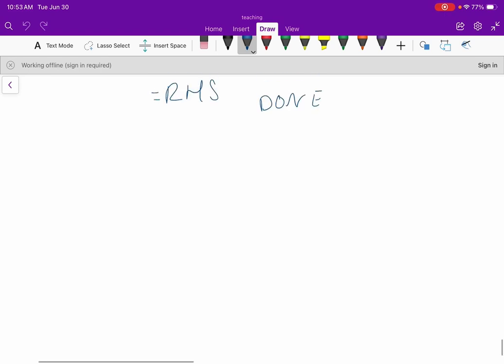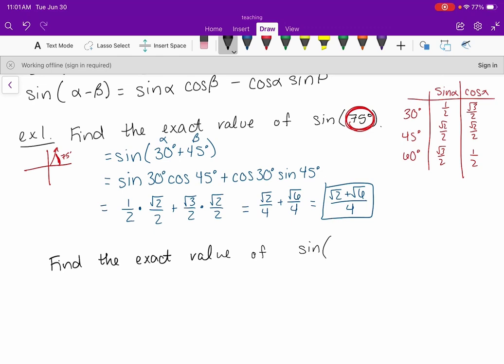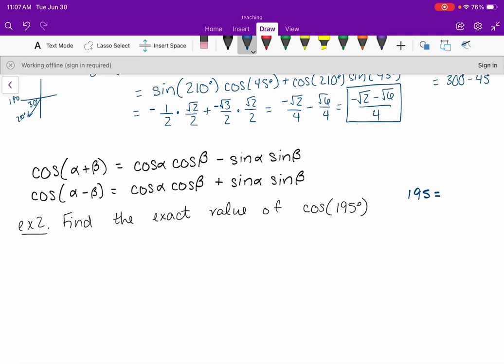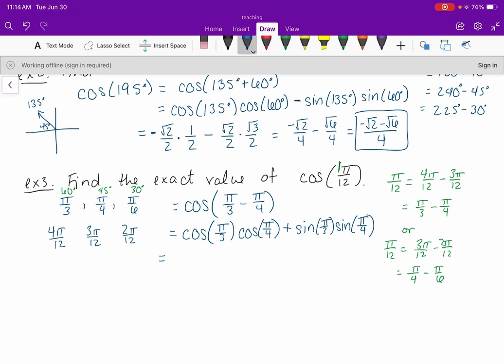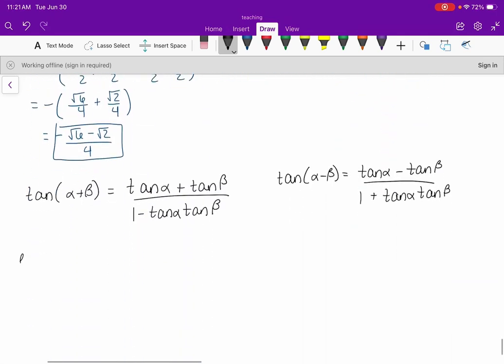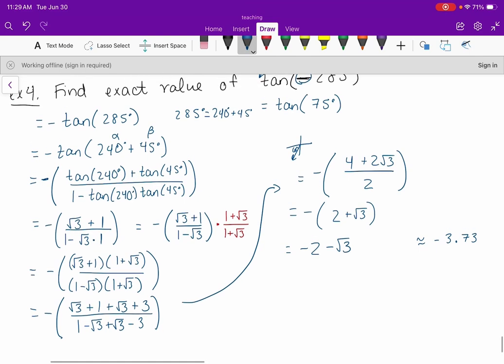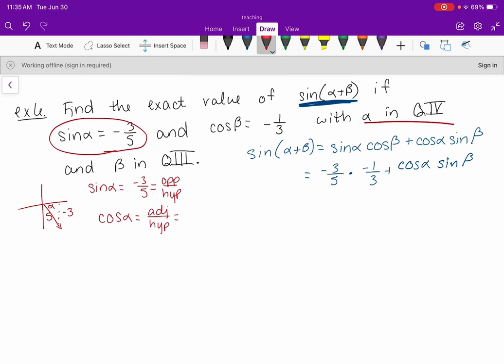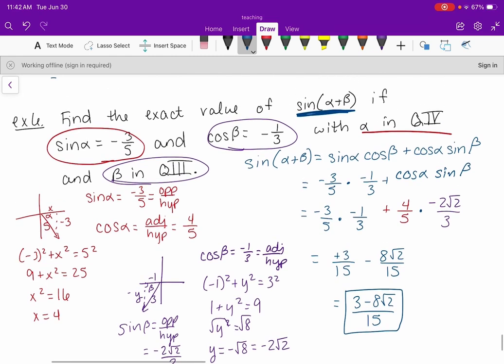Trigonometry: 6.2 Sum and Difference Formulas/Identities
My son cries during Ex2 cos(195). I will try to reupload when I can. My sister was watching him, but he gets upset when he wakes up from naps.